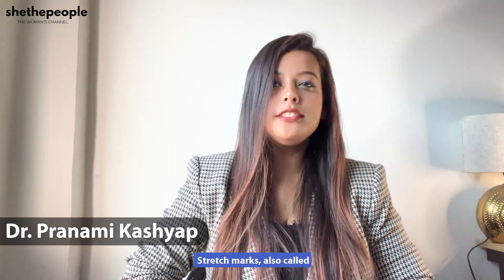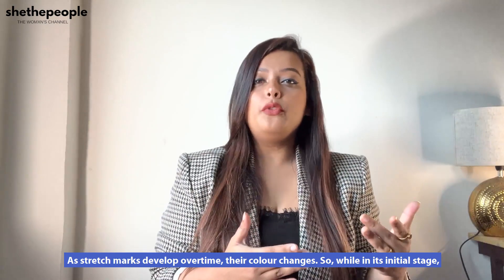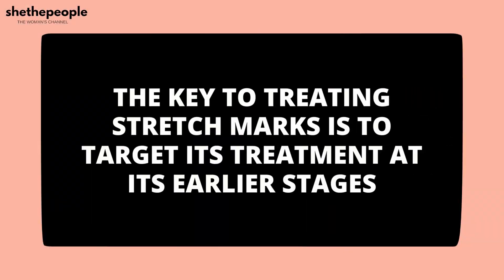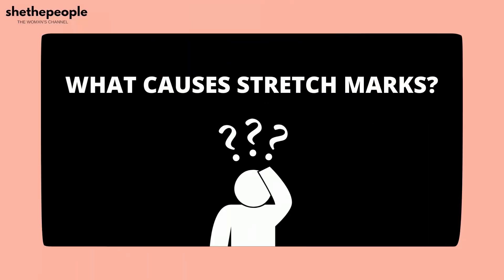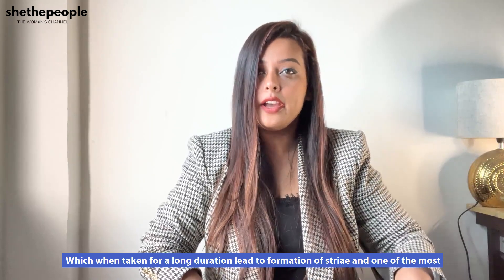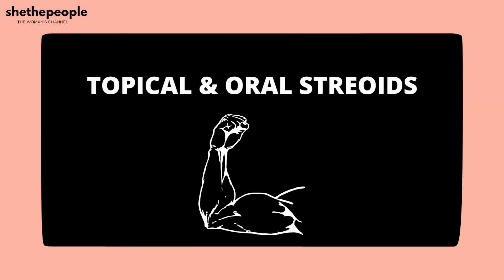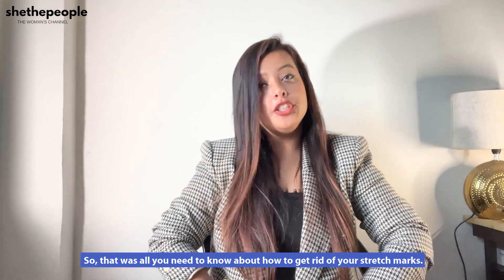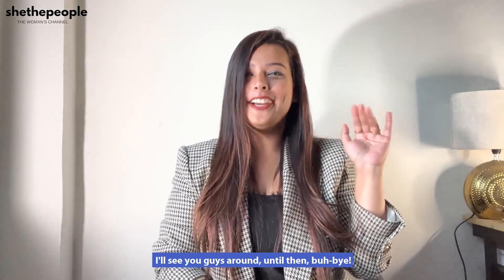Stretch marks: why they appear and how to get rid of them | ft. Dr. Pranami Kashyap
Stretch marks are an outcome of skin expansion and contraction. Though it is a common condition in weight fluctuation and pregnancy, it can also be caused due to genetic factors, stress, and more. But the question remains—how to remove stretch marks? Dr Pranami, Dermatologist and aesthetician share the solutions to get rid of the stretch marks.

Discussed in the video:
→ Can weight gain and muscle gain cause stretch marks?
→ Are stretch marks scars if your skin?
→ What are the colours of stretch marks?
→ Can crash diets cause stretch marks?
→ Can coconut oil, shea butter prevent stretch marks?
→ Can hydraulic acid prevent stretch marks?
→ Do certain medications like steroids cause stretch marks?
→ How important is moisturising to cure stretch marks?
→ Are retinoids safe for pregnant women or new mothers to cure stretch marks?
→ Are silicone gels good for skin?
→ What are office-based procedures to cure stretch marks?